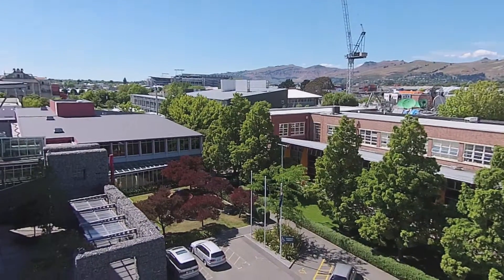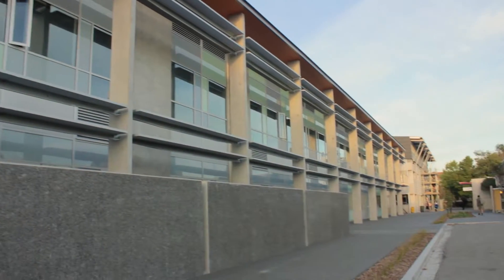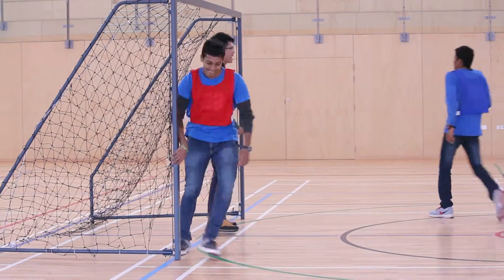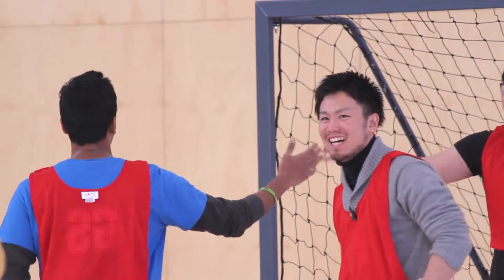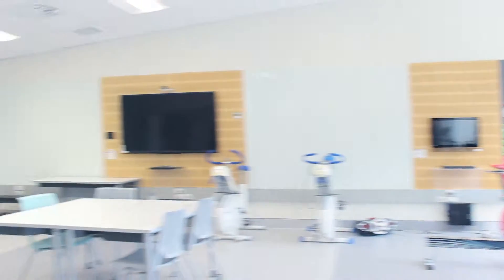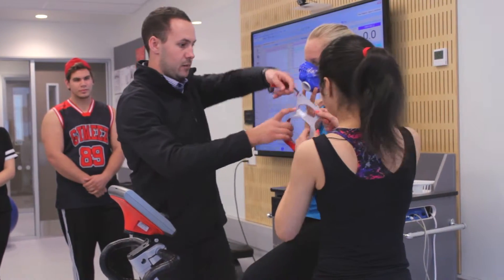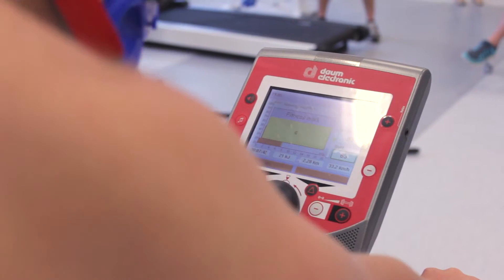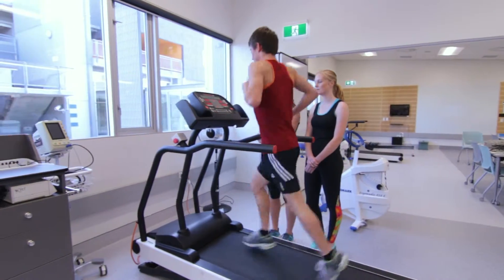An introduction to Applied Science Degrees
Ara Sports Science students Hamuera and Ashleigh give you a tour of the facilities at our brand new, purpose build Science and Well-being facility while giving you a brief overview on what you might expect while studying there.